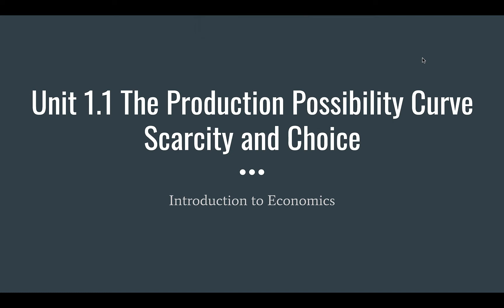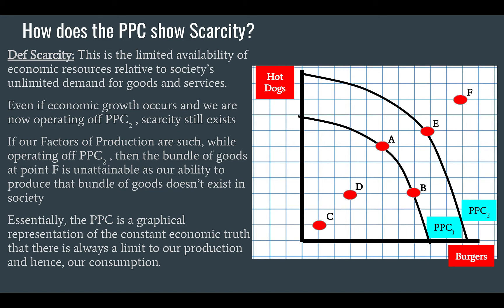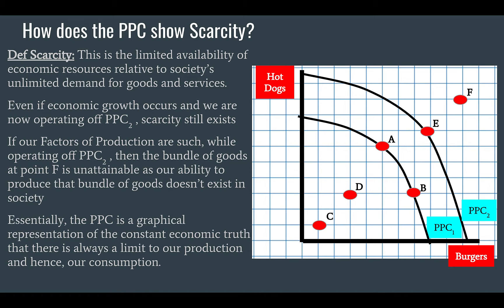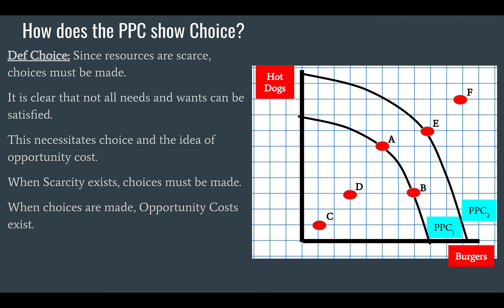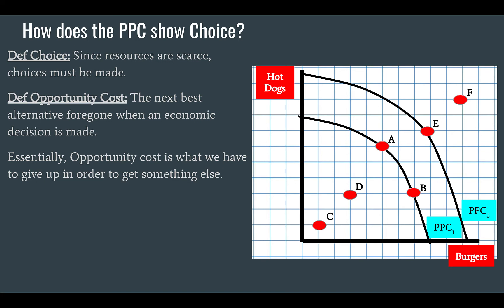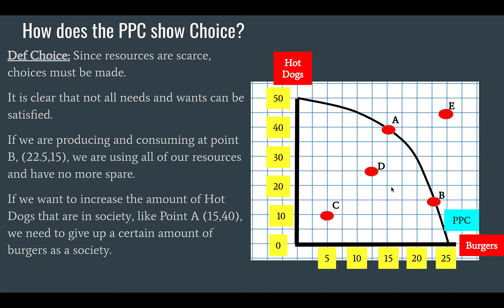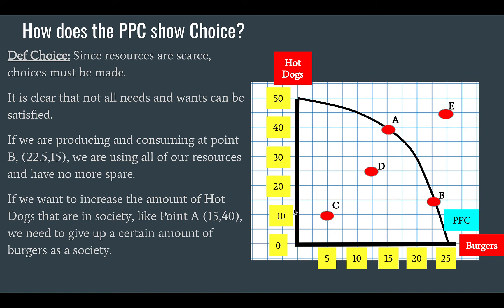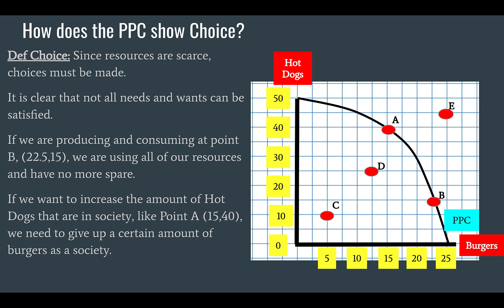Production Possibility Curve 3: Scarcity and Choice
In this video we show how the PPC can be used to display scarcity and choice in an economic system.